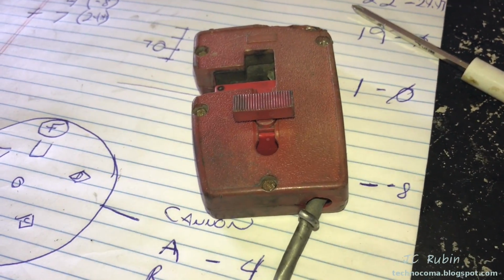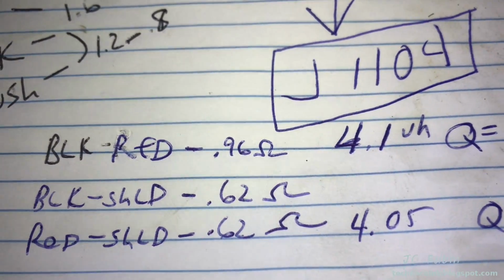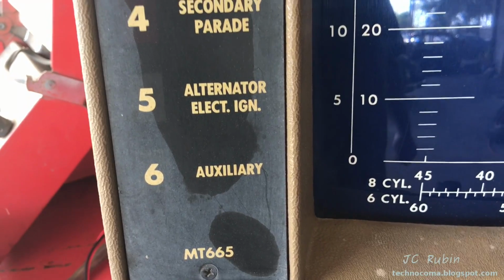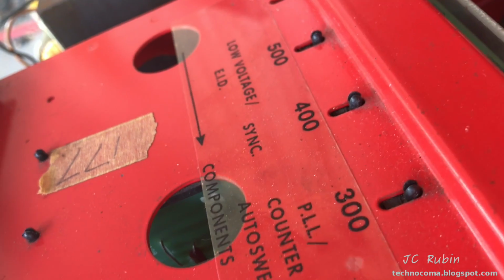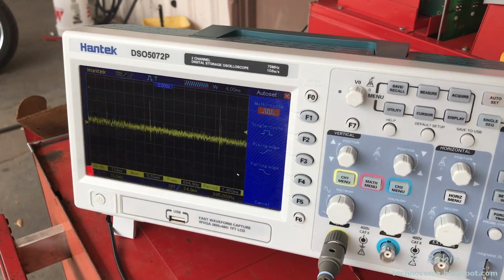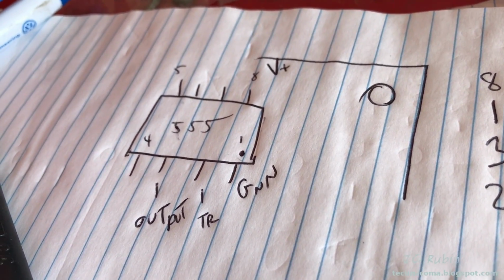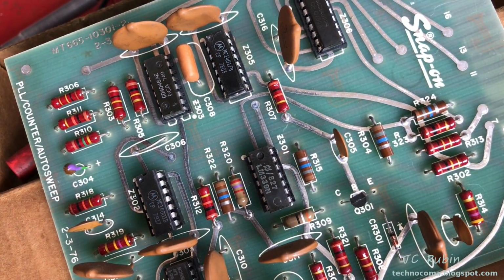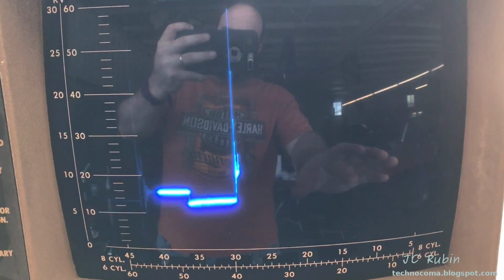SNAP-ON MT665 Automotive Analyzer Repair - 7 of 9 Secondary Circuit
This SNAP ON MT-665 automotive diagnostic / analyzer video begins the comprehensive troubleshooting of the secondary circuit in the unit starting at the harness pickups and working all of the way through the circuitry, all of which was done without a schematic or a book. Lots of dead ends to work around and new discoveries made along the way.